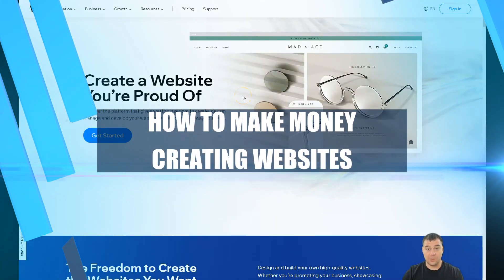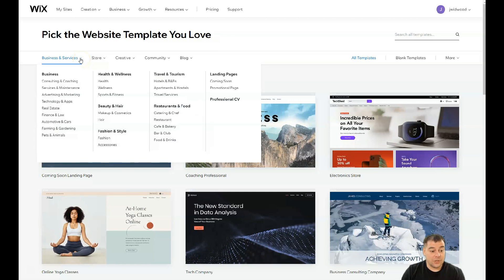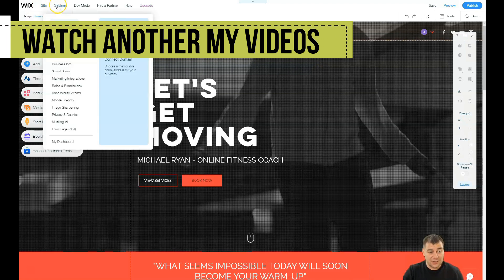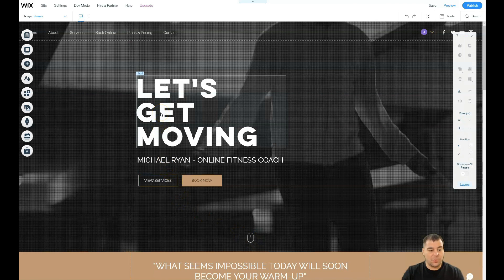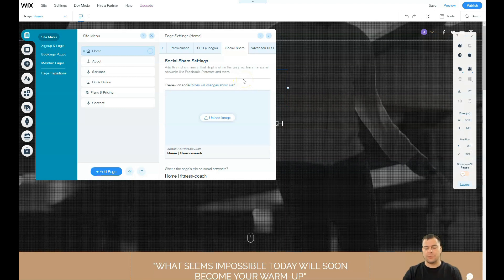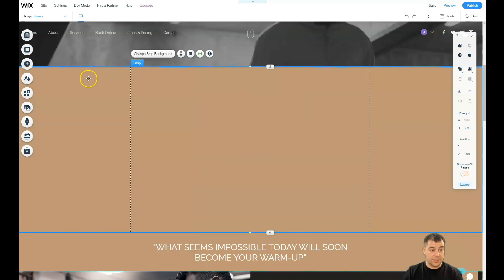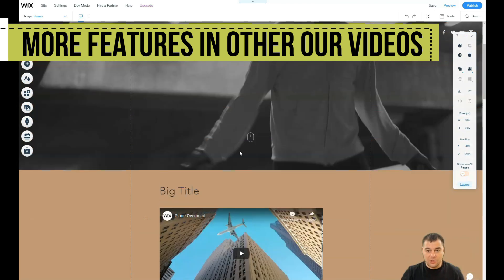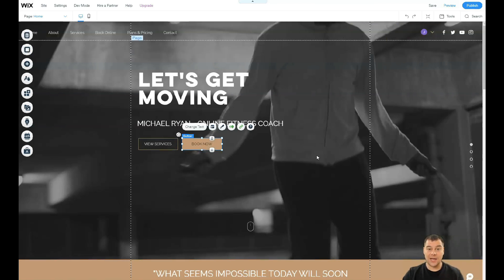Web Design - All What You Need To Know About How to Make Website in 2022 🔥